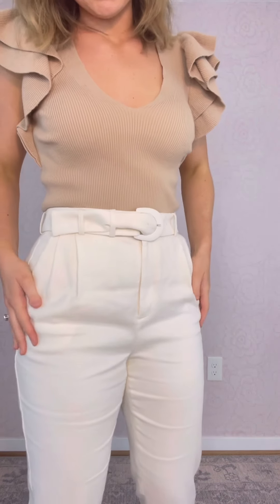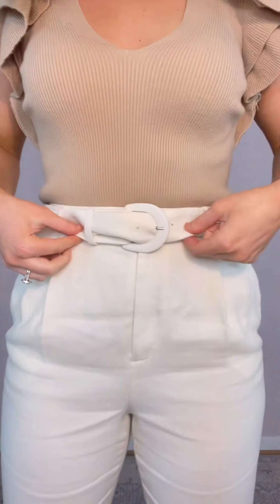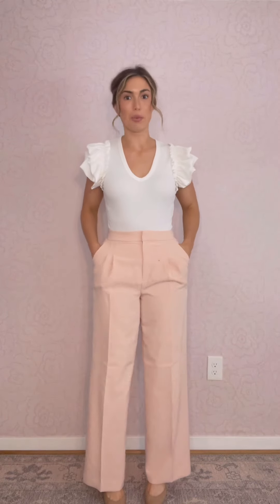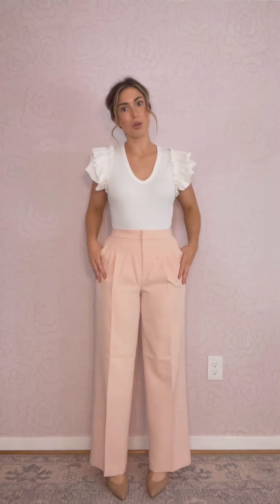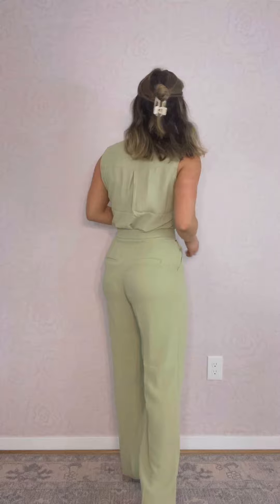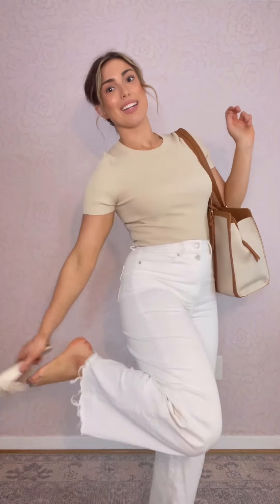A week of workwear outfits | work ootd | workwear fashion | work outfit inspiration